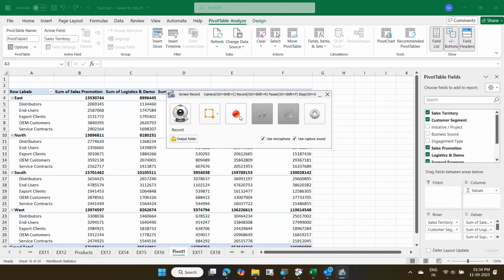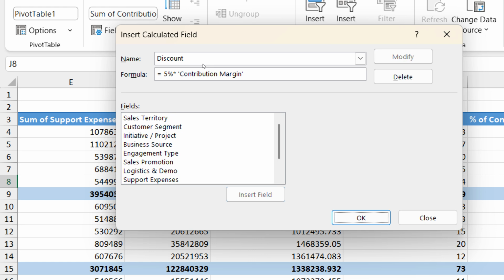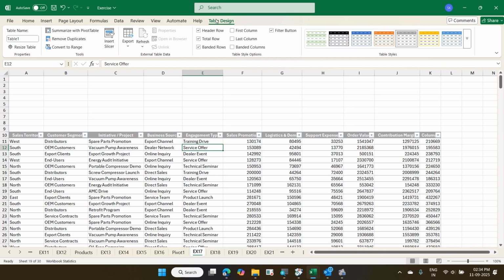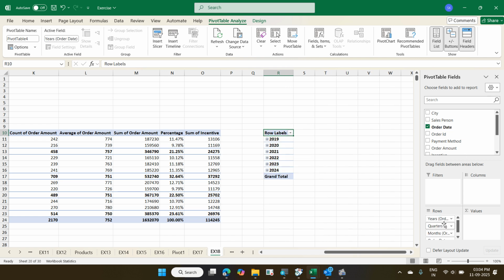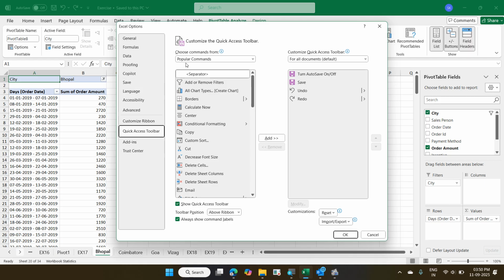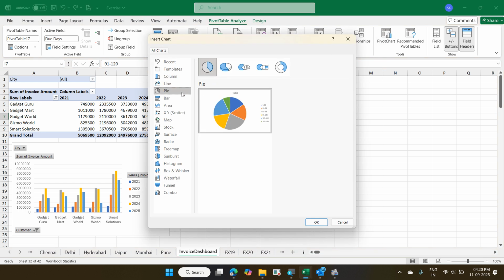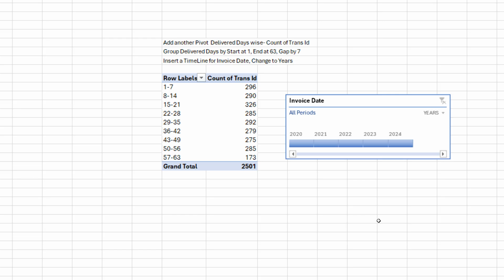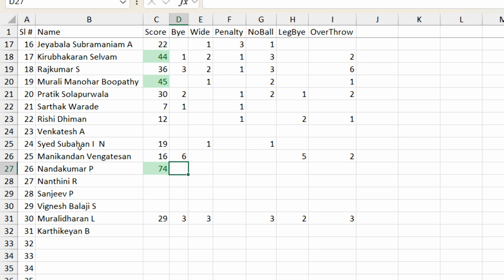Microsoft Excel Day 2 Session 2 Elgi Coimbatore 11th Sep 2025